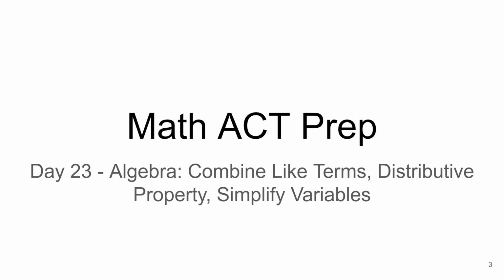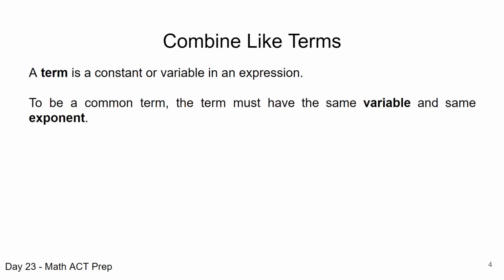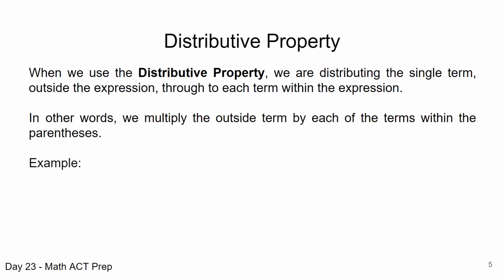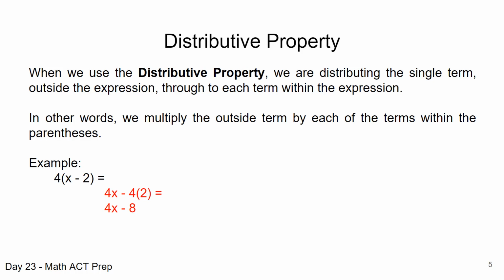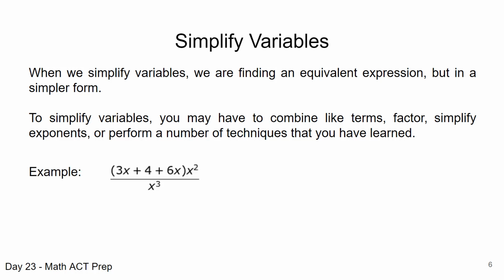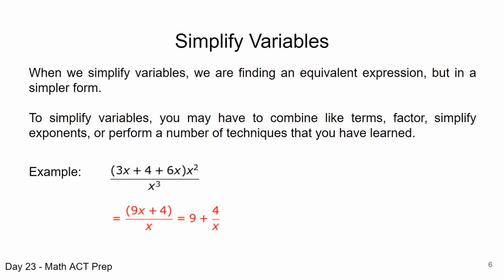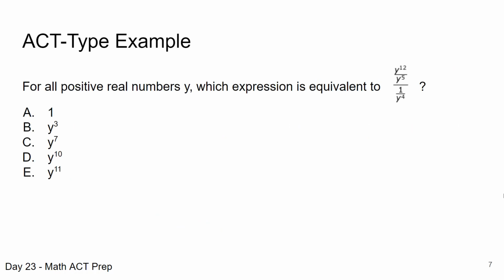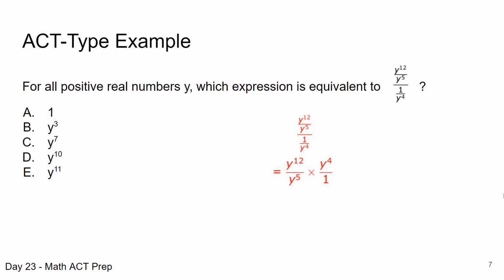Math ACT Prep - Combining Like Terms, Distributive Property, Simplifying Variables - Lesson Day 23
This video lesson on Combining Like Terms, Distributive Property, and Simplifying Variables corresponds to Day 23 of my Math ACT Prep Curriculum BUNDLE - Lesson Plans and Resources.  We go through information on these topics that are relevant to the ACT and work through a practice question.